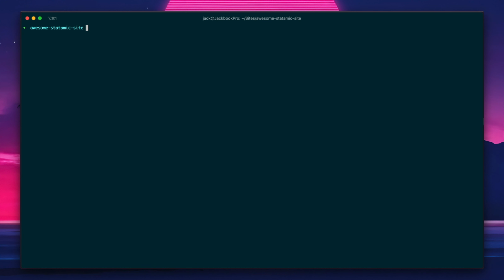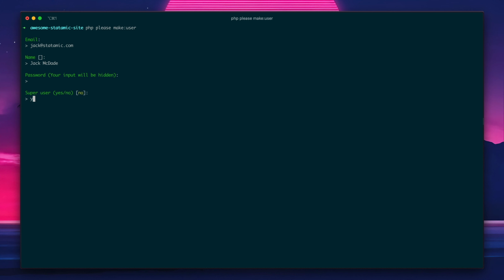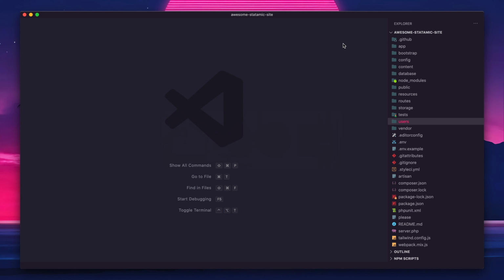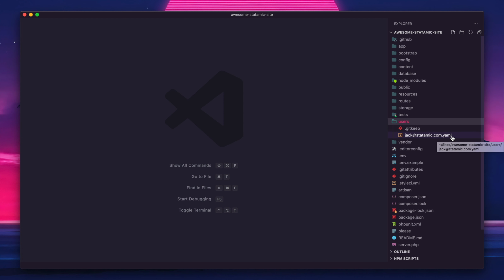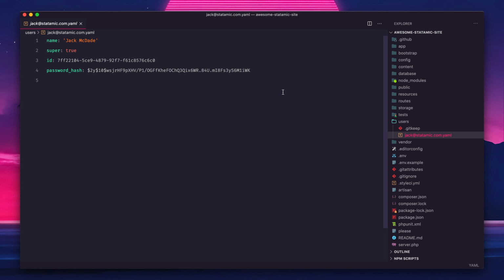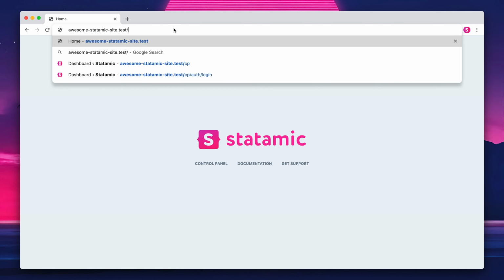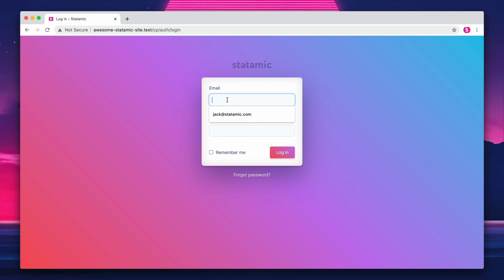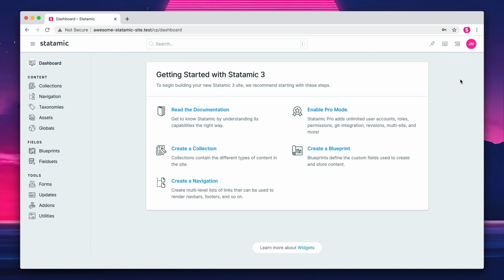Creating your First User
In this video we show you how to create your first Super User, see how their data is stored, and log into the control panel for the first time.